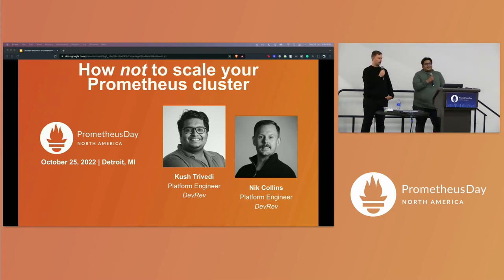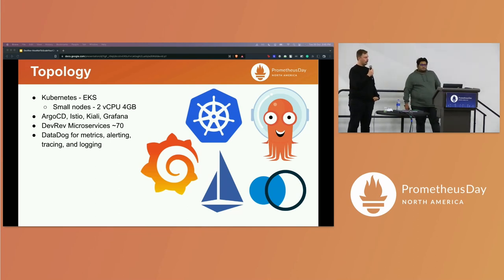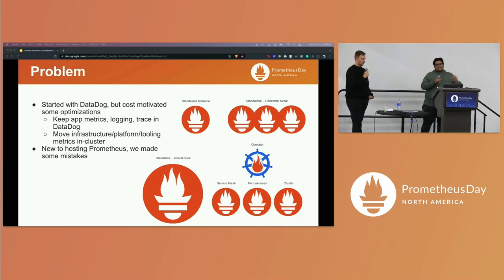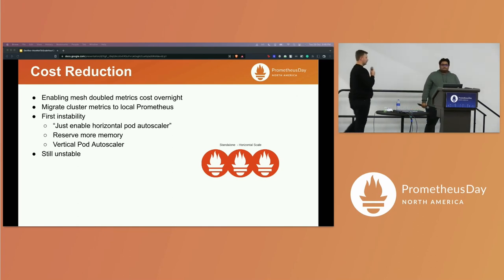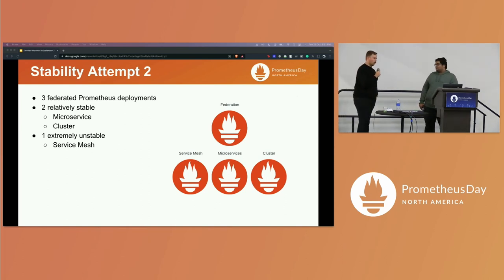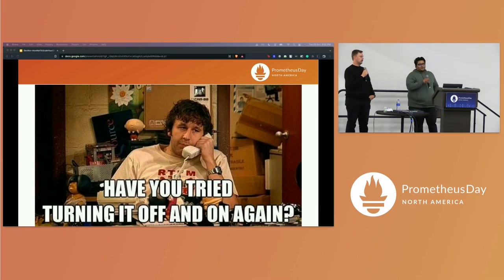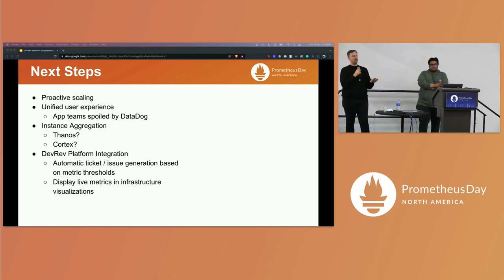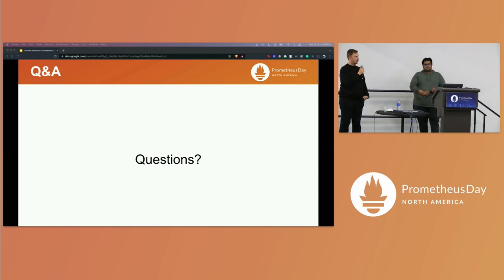How Not to Scale Your Prometheus in Production? - Kush Trivedi & Nikola Collins, DevRev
DevRev, The World’s First Developer CRM, has seen a 10X increase in the number of microservices during the past year. DevRev, since its inception, has adapted the cloud-native way of running its microservices; with recent migration to the service mesh architecture, DevRev has a strong appreciation for the cloud-native community. After migrating to service mesh and onboarding the customers to the public beta offering, we had seen a massive increase in the metrics ingestion, our observability costs, and new dashboards on top of the custom metrics. It was a matter of a few weeks when we realized that we needed more flexibility, customization, and control of our observability setup. This talk will guide you through the journey of our learnings while adapting and scaling the Prometheus, our learnings on various sort of Prometheus management strategies we went through, and how we efficiently controlled our costs without compromising the flexibility service-owners needed to manage and visualize their custom metrics.